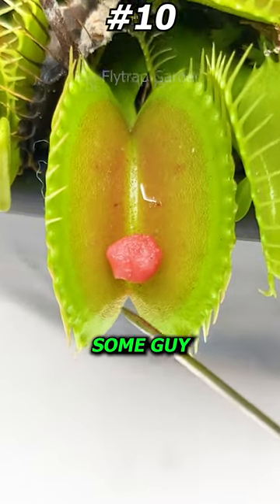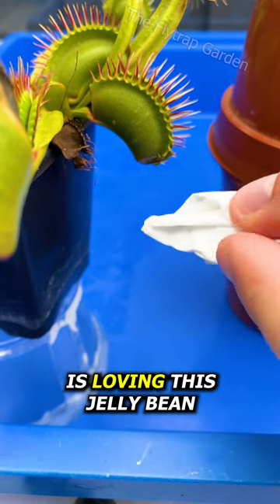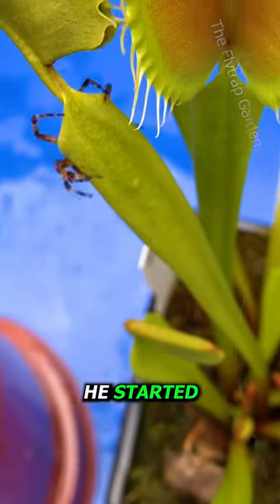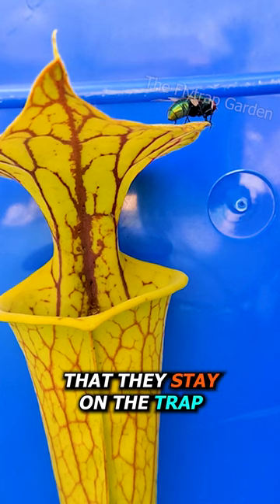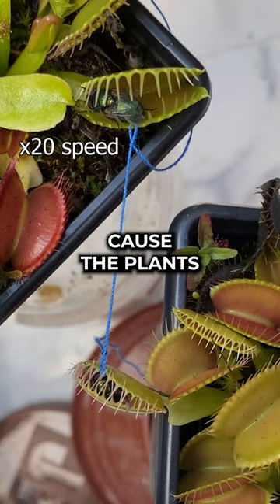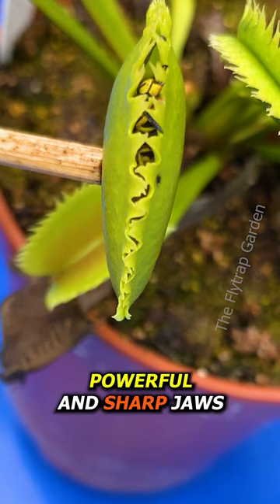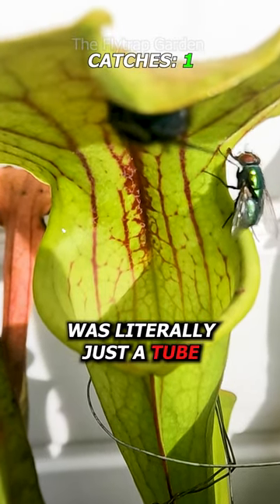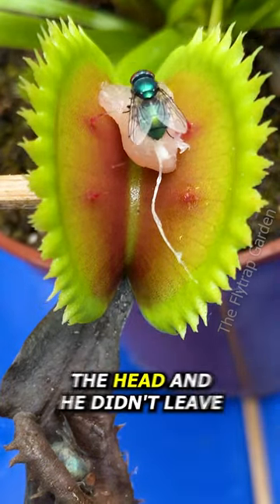Top 10 Venus Flytraps - Compilation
Become a channel member to support us in making more videos ❤

These are the top 10 videos of our channel this far. I hope you enjoy :)